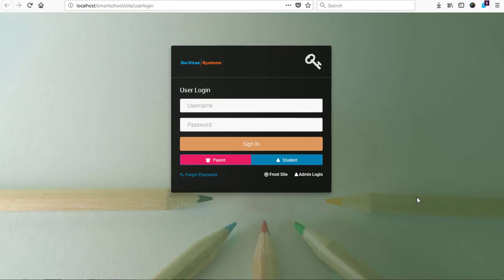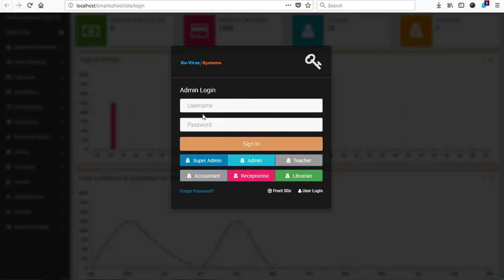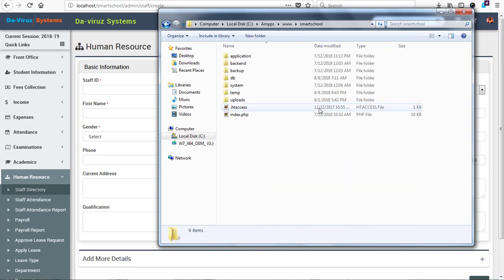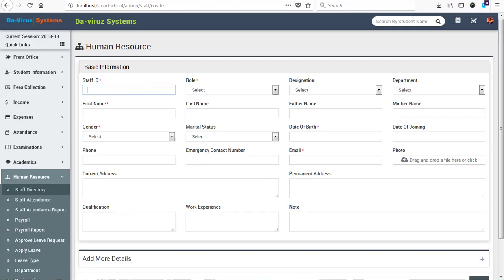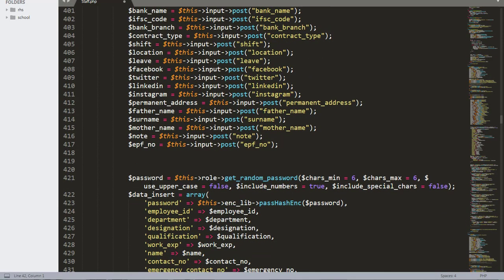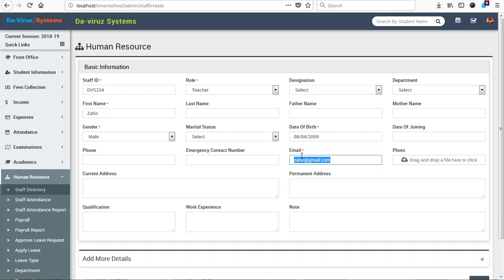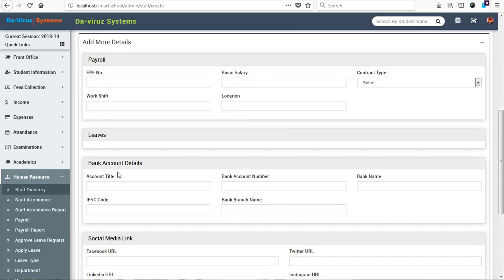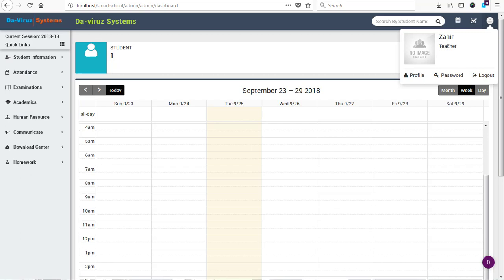How to Set Default Password For New Staff Created In Smart School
In this tutorial I will be guiding you through how to set a default password for new staff created in Smart School Management System